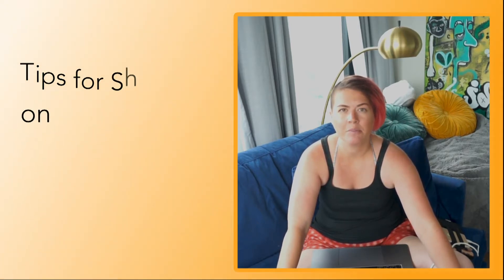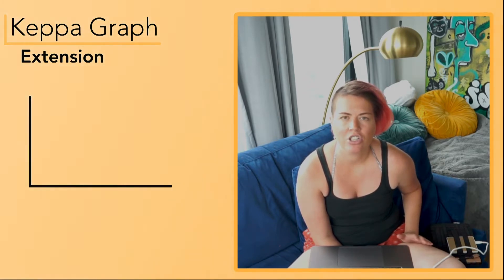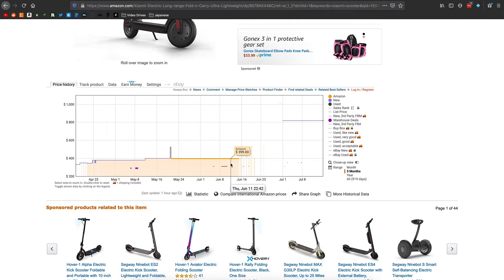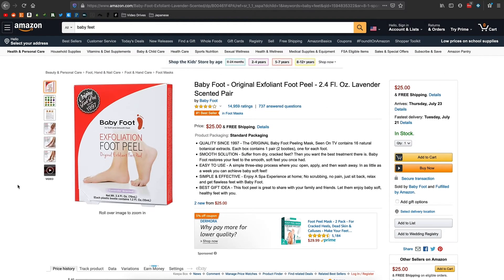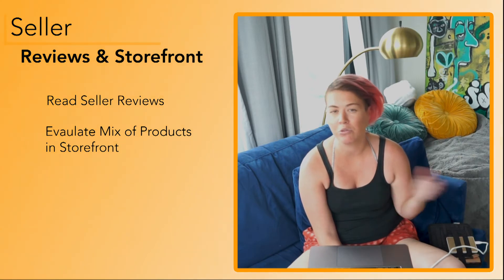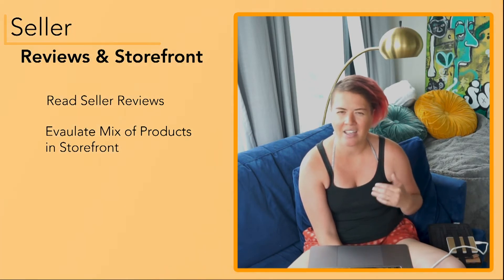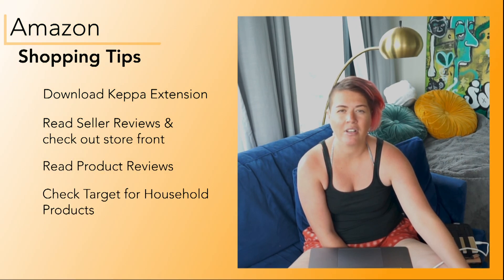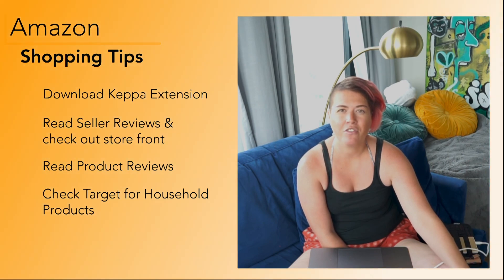Shopping Secrets from an Amazon Seller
Part 1 - The Structure of Amazon

Marketplace - a website providing products or services from multiple third parties

Amazon - sold and fulfilled by Amazon
FBA (Can be manufacturer) - sold by third-party and fulfilled by Amazon
Merchant Fulfilled - sold and fulfilled by third-party seller

The Amazon A to Z guarantee applies to all sellers so whether you buy from Amazon or a Merchant Amazon has your back

Generally, when searching on Amazon I check Prime Now, since as a prime member the shipping is free and generally you're going to get it faster.

Part 2 - Keppa Graph Extension

Check Price History and see how often Amazon has your item in Stock

) for Firefox, Chrome, Opera & Edge for Windows 10

Part 3 - Check Seller

Read through a couple reviews - Check their overall score you really want very close to a 100% positive feedback score

Look at what they sell

Part 4 - Read  Product Reviews

Don’t Blindly Trust Star Rating

Read a Couple Positive and Negative Reviews

Reviews are a great place to find out if counterfeits are being sold

Part 5 - Check Target for Small Household items

Sometimes Cheaper

Can often find smaller quanties

Equipment Used

Sony Alpha A7 II

Rode Lavalier GO Omnidirectional Lavalier Microphone

Edited on Adobe Premiere and After Effects

Begin industries